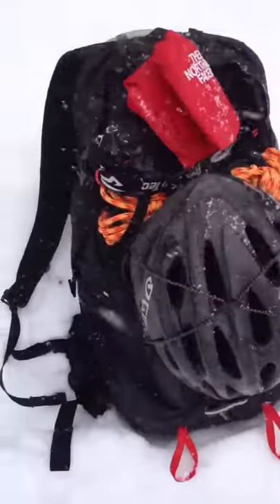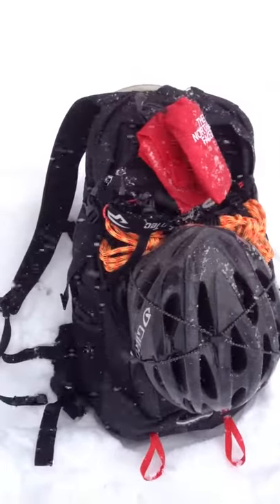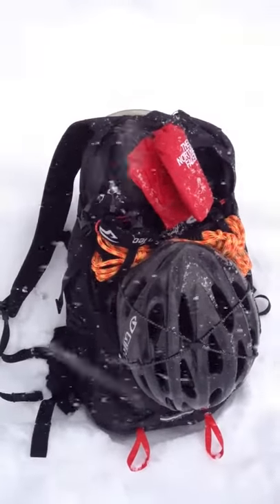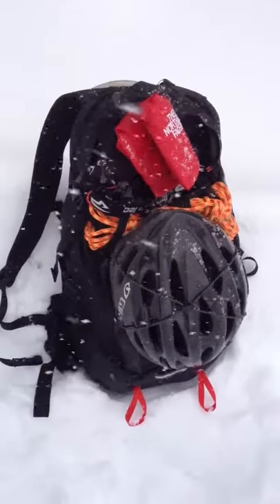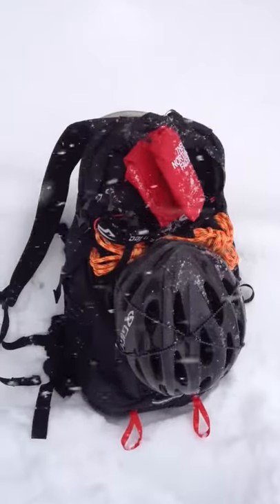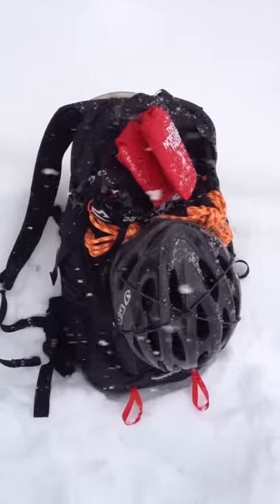Watch as I test my Winter gear!!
I am an armature Adventure Racer who enjoys taking on the elements and the next challenge!  In this video I'm reviewing the Marmot ROM jacket and North Face Angstrom 30 Pack.

@IrvinTrav @Race_on_friends on Twitter